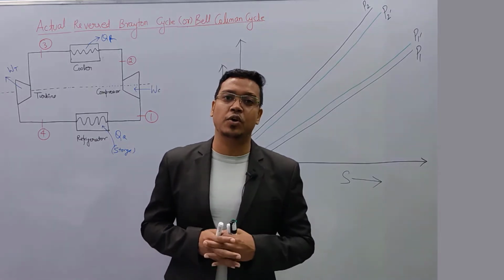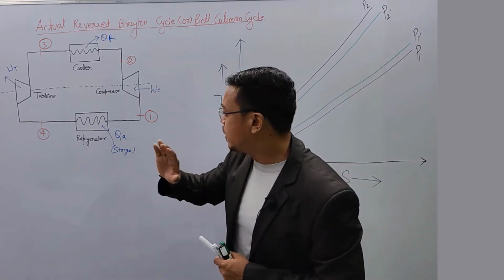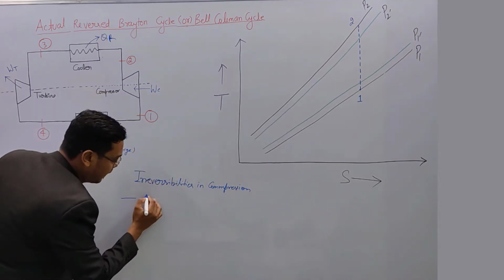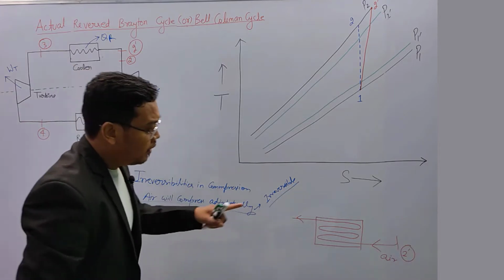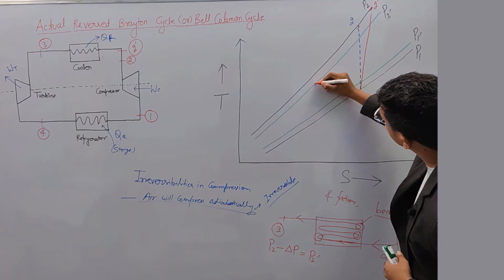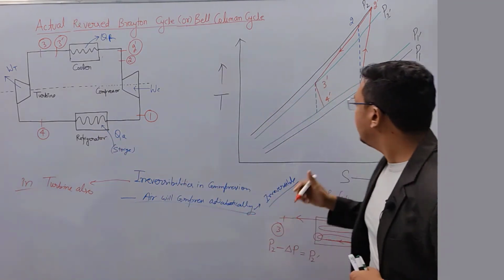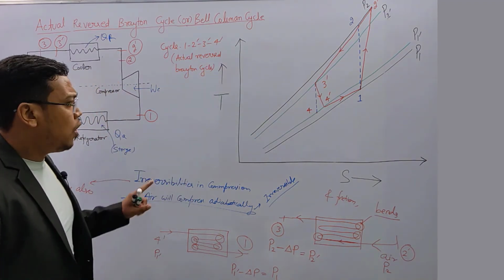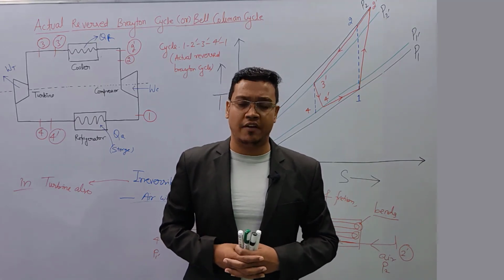Actual Reversed Brayton Cycle | Refrigeration and Air Conditioning | LEC-9 | English (2021)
1. Air refrigeration cycle
2. Bell Coleman cycle
3. Reversed Brayton cycle
4. Actual reversed Brayton cycle
5. Internal irreversibility in compressor and turbine
6. Pressure losses in evaporator and cooler